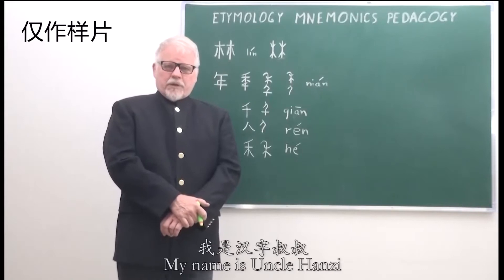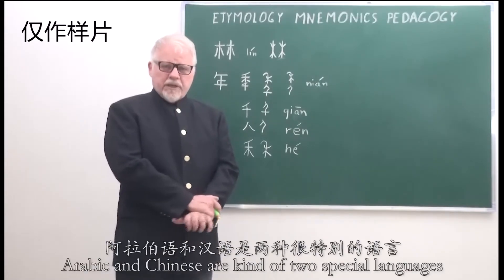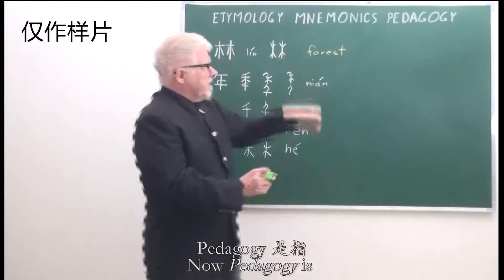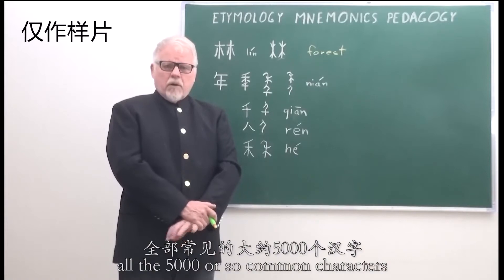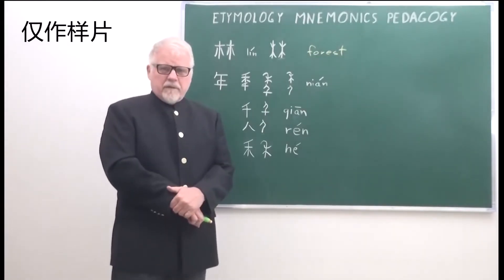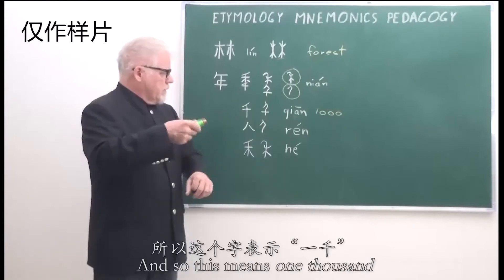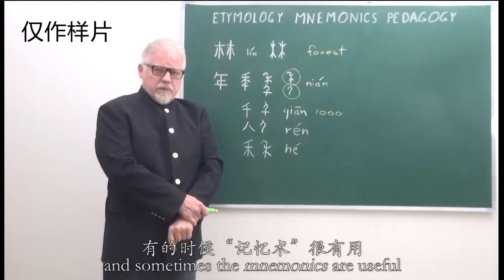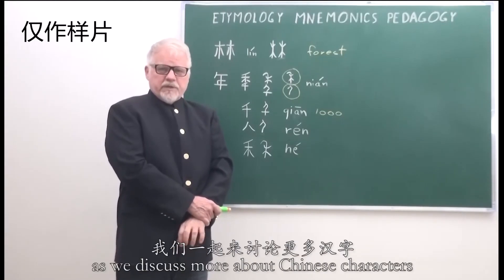Uncle Hanzi - The Origin of Chinese Characters 林 年 千 人 禾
Uncle Hanzi is a world expert in Chinese Characters.

Here he is introducing Chinese characters. Please let us know if you are interested in more content like this.